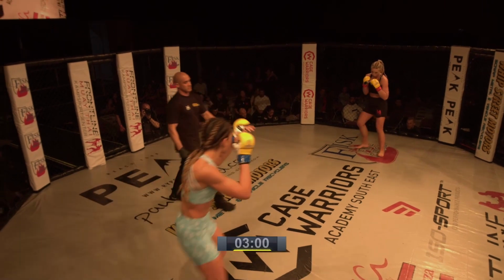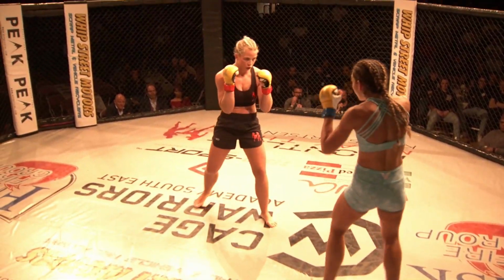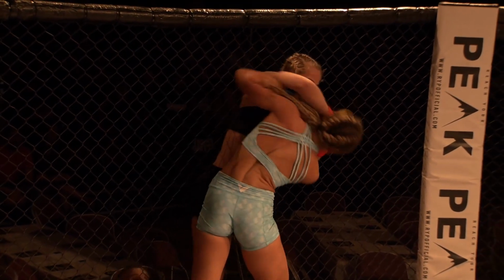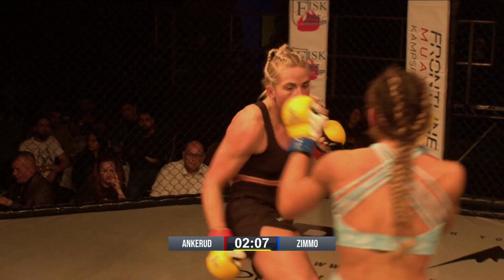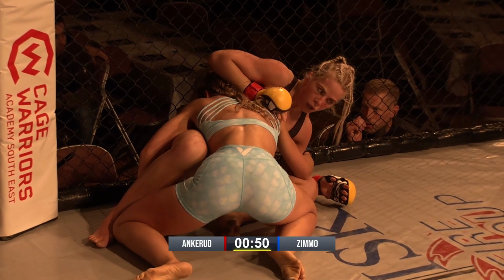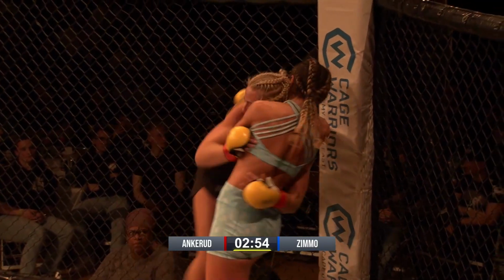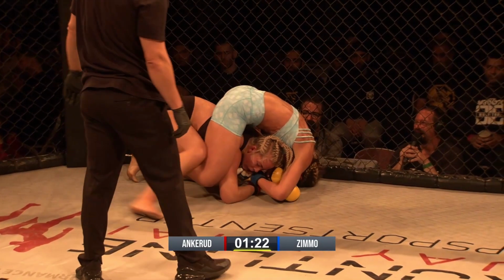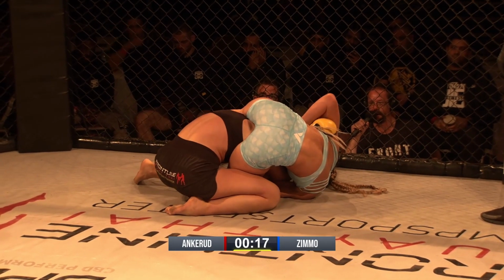Zimmo vs Ankerud - 145lbs Amateur MMA Contest - CWSE26 9th October 2021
Zimmo vs Ankerud - 145lbs Amateur MMA Contest - CWSE26 9th October 2021, Charter Hall, Colchester, Essex, UK